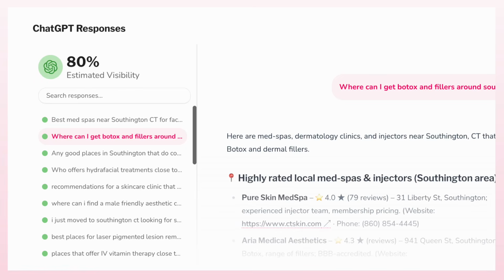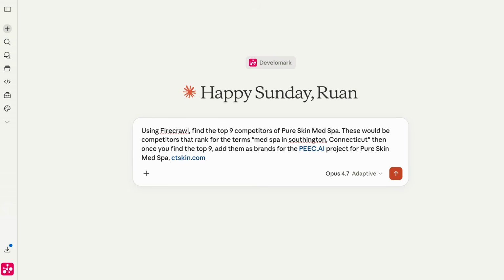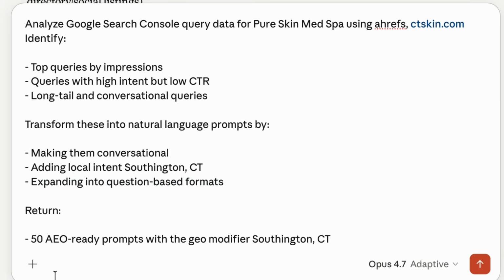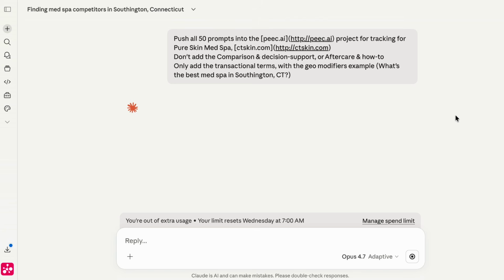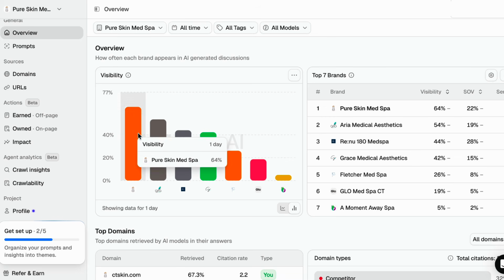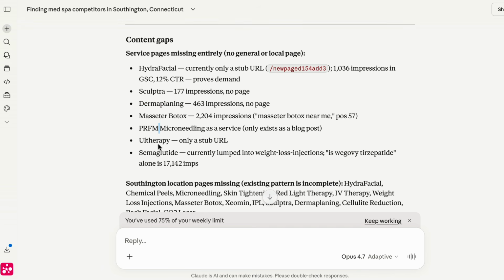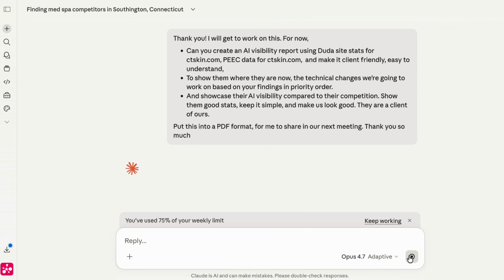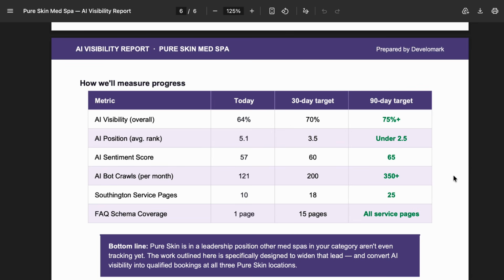How We Built a Repeatable AEO System for Local Businesses Using MCP (Duda, Peec.AI, SplashDash)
- This is a real-world, repeatable AEO (Answer Engine Optimization) workflow built for local businesses using MCPs and AI-native tools.

In this video, I break down how we:

Measure AI visibility across ChatGPT, Google AI Overviews, and Gemini
Use MCP integrations with Peec AI to automate competitive intelligence
Turn Google Search Console data into GEO-optimized prompts
Identify AI citation gaps + content opportunities
Generate a fully automated AI visibility report + roadmap

This is not theory—this is a production-ready system we use for real clients to operationalize:

AI SEO
AEO (Answer Engine Optimization)
GEO (Generative Engine Optimization)

AI search is changing how users discover local businesses.

Most agencies:

- Don’t track AI visibility
- Don’t optimize for AI answers
- Can’t prove AEO impact

This workflow solves that.

Tech Stack Used:

- Claude (workflow orchestration)
- Peec AI MCP (AI visibility tracking)
- Firecrawl (competitor discovery)
- Google Search Console (prompt generation data)
- Duda MCP (site analysis + execution)
- Splash Dash (initial visibility benchmarking)

What this enables:

- Turn AEO into a productized service
- Create repeatable client workflows
- Show real AI visibility metrics (not guesses)

Bridge the gap between:

SEO → AI SEO
Keywords → Prompts
Rankings → AI Answers

Real Insight

AI discovery ≠ AI conversion.

Users:

Discover in AI
Verify via search
Convert via website or call

This workflow helps you own step #1 (AI visibility).

Chapters:

0:00 – Intro: Building a Real AEO System for Local Businesses
Quick overview of Answer Engine Optimization (AEO), AI SEO, and why this matters now

0:22 – The AEO Opportunity (Especially for Local)
Why AI visibility is the next evolution of SEO

0:35 – Real Client Example (Med Spa Case Study)
Context + why this workflow works in the real world

0:54 – Step 1: AI Visibility Audit (Baseline Score)
Using prompt scans to measure current visibility

1:16 – Step 2: Setting Up AI Visibility Tracking (MCP)
Creating a project and selecting AI models (ChatGPT, AI Overviews, Gemini)

1:40 – Step 3: Automating Competitor Discovery with MCP
Using AI + scraping to instantly map competitors

2:28 – Step 4: Tracking Visibility vs Competitors
How to benchmark and monitor AI presence

2:37 – Step 5: Turning Search Data into AEO Prompts (GEO Strategy)
Using Google Search Console → conversational AI prompts

3:23 – Step 6: Filtering High-Intent (Transactional) Prompts
Focusing on prompts that actually drive leads

3:59 – Step 7: AI Visibility Tracking in Action
How prompts get tracked and why geo modifiers matter

4:31 – Step 8: Competitive Analysis + Visibility Insights
Reading the data and identifying gaps

5:05 – Step 9: Finding Content Gaps with AI + MCP
Missing pages, services, and opportunities

5:48 – Step 10: Content & Technical Optimization Strategy
Pages, FAQs, pricing, and structure for AI SEO

6:27 – Step 11: Generating an AEO Roadmap Automatically
Turning insights into an actionable plan

6:52 – Step 12: Creating an AI Visibility Report (Client-Ready)
Combining data into a clear, compelling report

7:32 – Step 13: Measuring Progress (30-Day AEO Targets)
How to track improvement over time

8:00 – AEO Reality: Attribution Challenges Explained
Why AI discovery ≠ direct conversion

8:35 – Final Thoughts: Turning AEO into a Scalable Service
How this becomes a repeatable, retainable offering